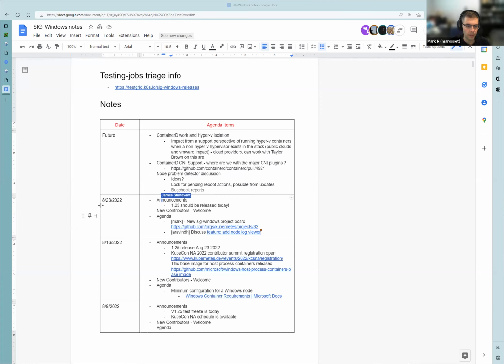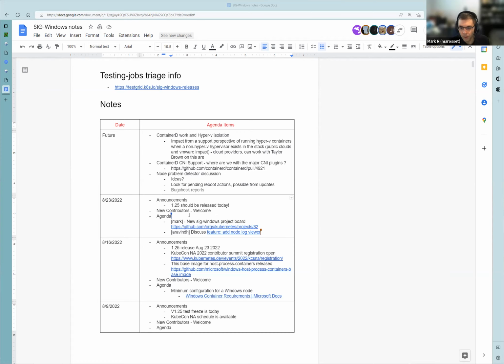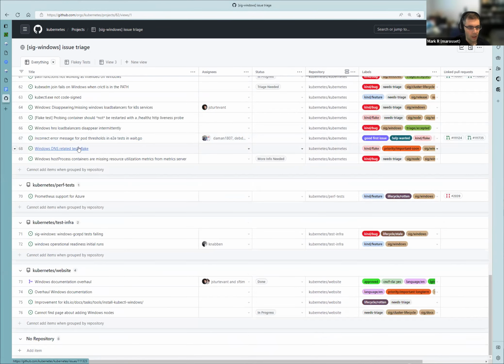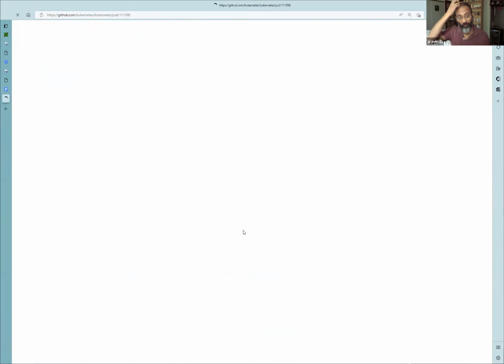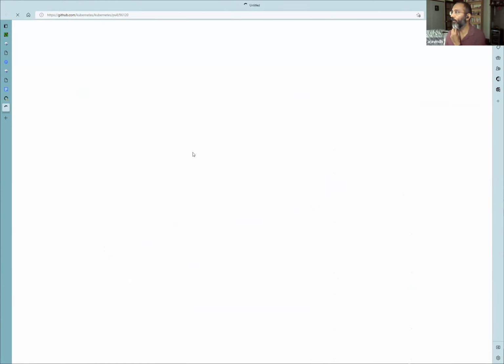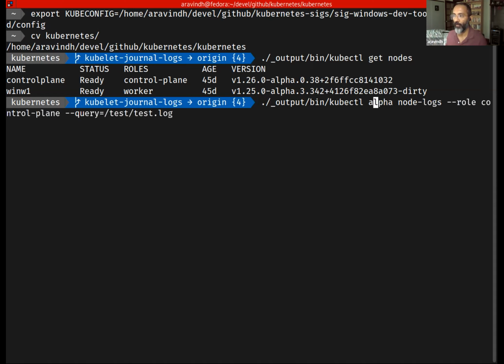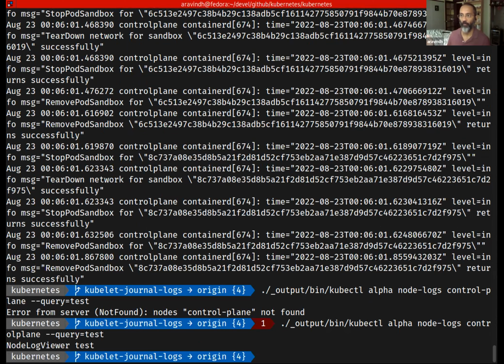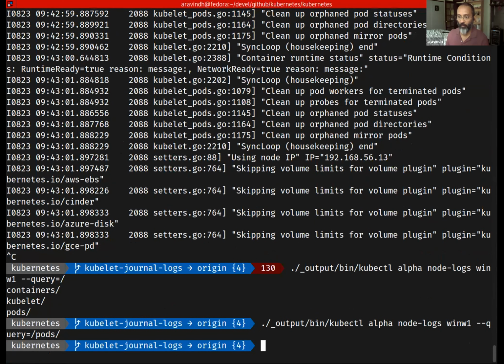Kubernetes SIG Windows 20220823